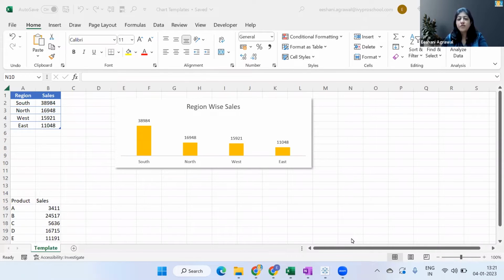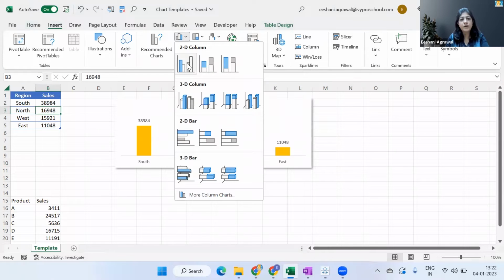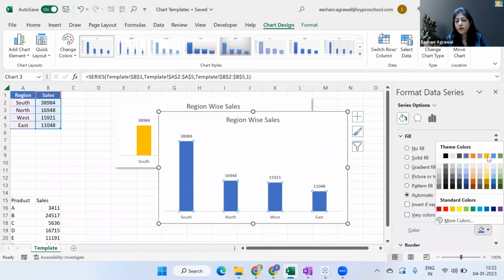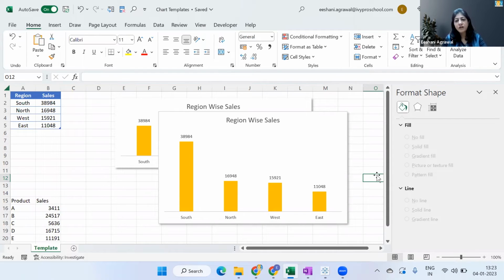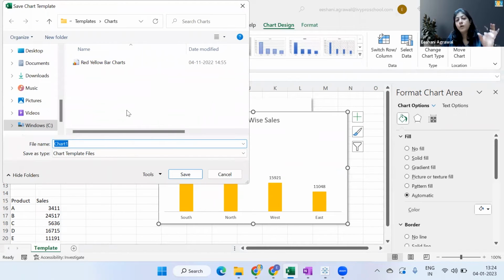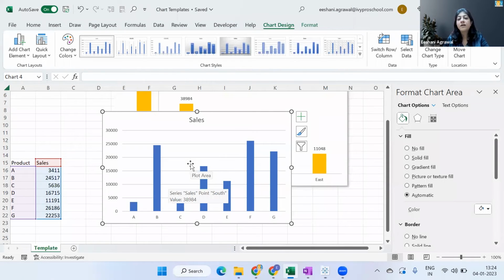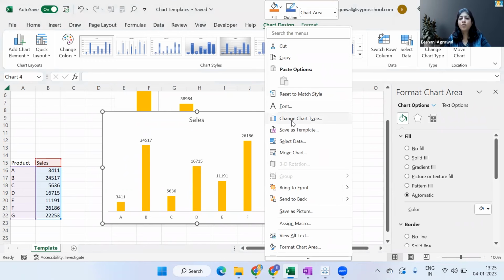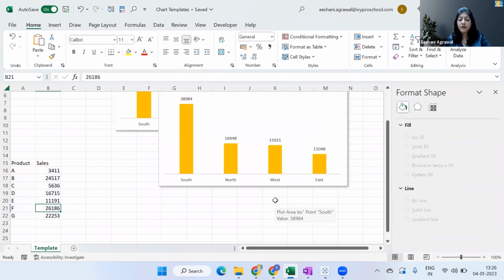Chart Templates for Excel | Excel Chart Tutorial | IvyProSchool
In this video you will learn about Chart Templates in Excel, their benefits and how to create them. Watch this video to know how by creating Chart Templates in Excel you can make your work more efficient and create reports at a faster pace!

00:00 Introduction
00:40 How to create a Chart?
01:56 Chart Template Benefits
02:40 How to convert a Chart into a template?
03:13 How to apply a Chart Template?
04:56 Conclusion